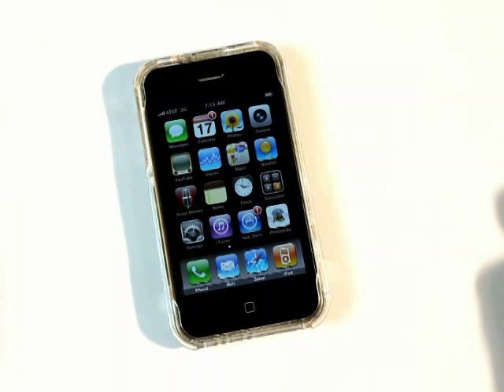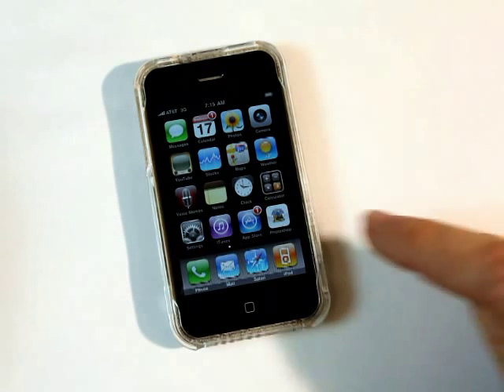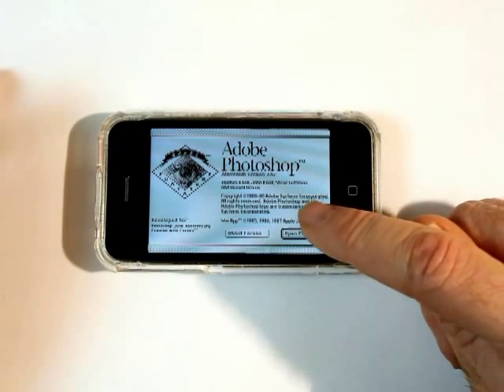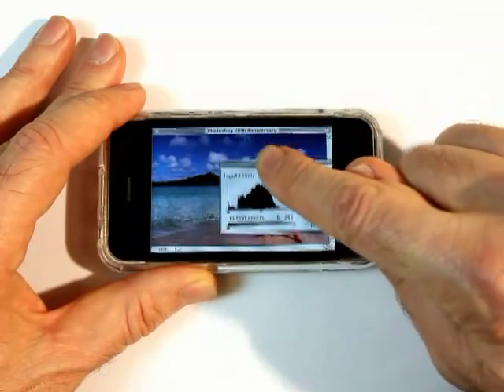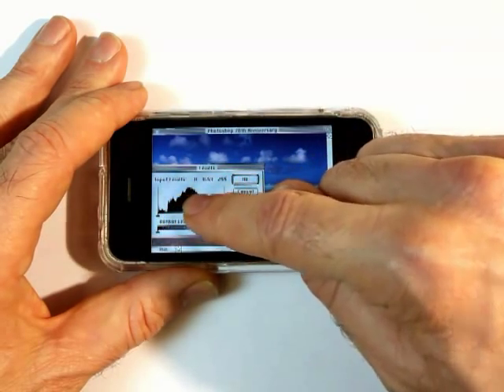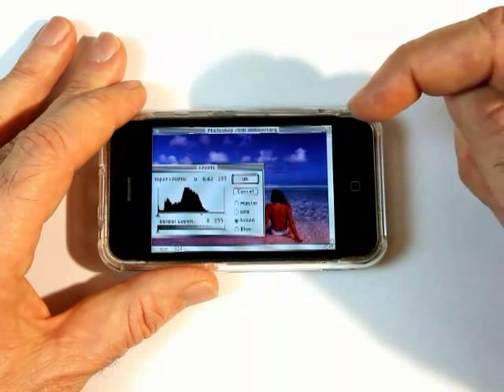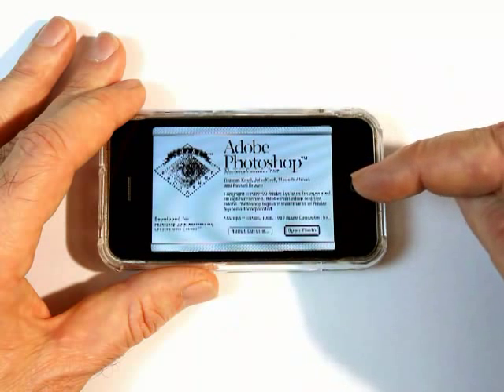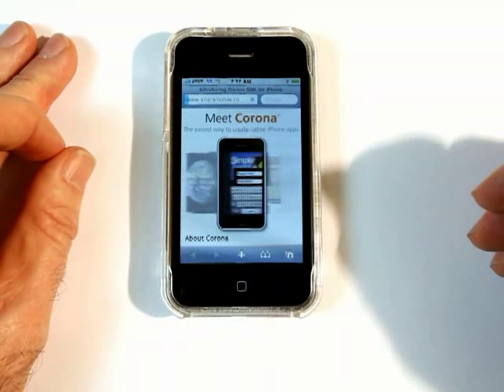Photoshop 1.0 on the iPhone!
Russell Brown & Ansca Mobile teamed up to make Photoshop 1.0.7 (released Feb. 19, 1990) run on an iPhone.